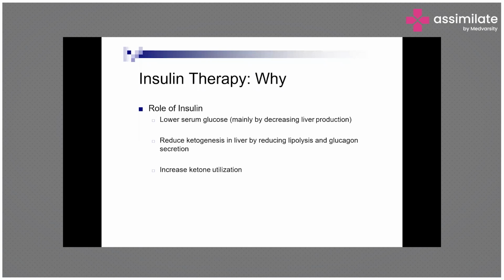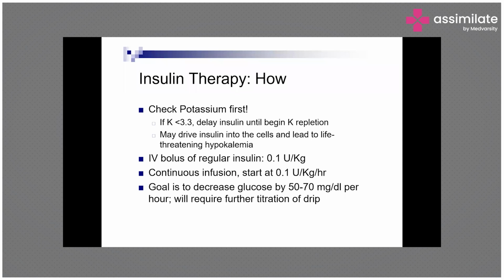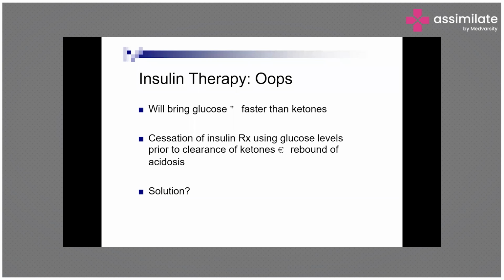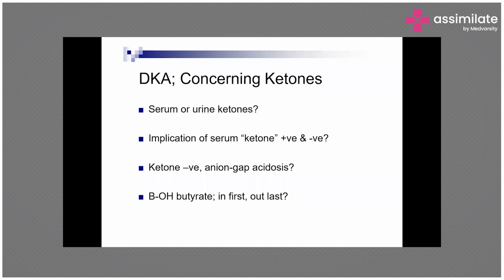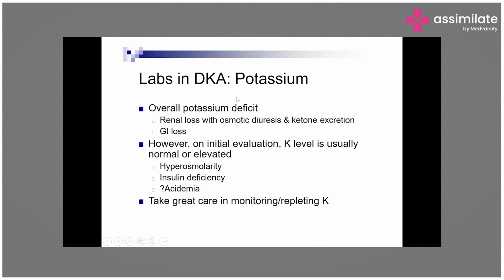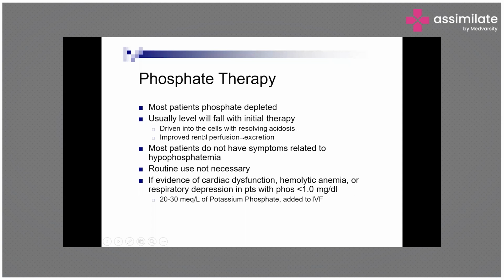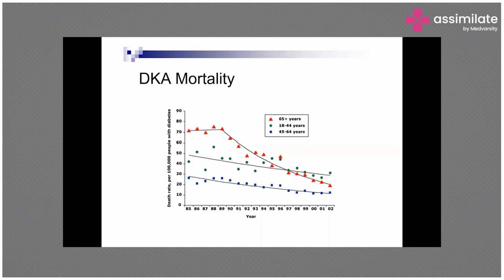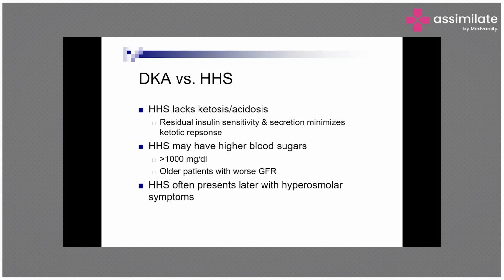Case Discussion: Therapies in Hyperglycemic Emergencies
Hyperglycemic emergencies, such as diabetic ketoacidosis (DKA) and hyperosmolar hyperglycemic state (HHS), require immediate medical intervention to prevent life-threatening complications. Treatment typically involves restoring fluid and electrolyte balance, correcting hyperglycemia, and addressing underlying conditions that may have triggered the emergency. This is achieved through a combination of intravenous fluids, insulin therapy, and electrolyte replacement. Close monitoring of blood glucose, electrolyte levels, and acid-base balance is critical to prevent complications such as hypoglycemia, cerebral edema, and cardiac arrhythmias. In severe cases, hospitalization and intensive care may be necessary to manage the condition effectively.

Dr. Aklesh Tandekar, Critical Care Specialist, MD, EDIC, IDCCM, FIMSA, DA, FCPS, FISCCM, talks about the varies therapies needed in Hyperglycemic emergencies